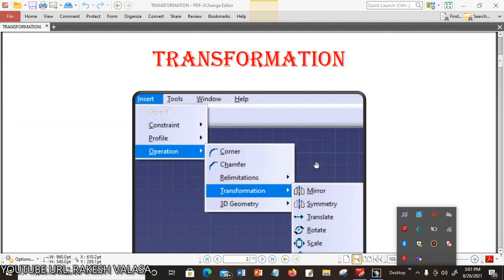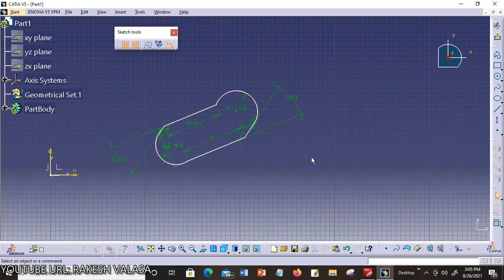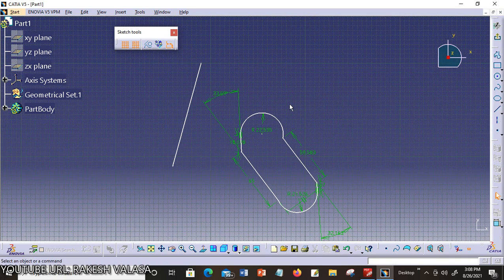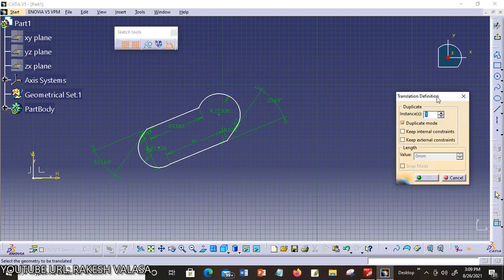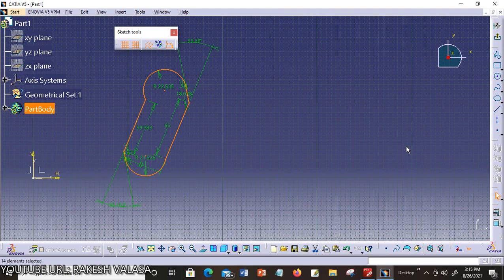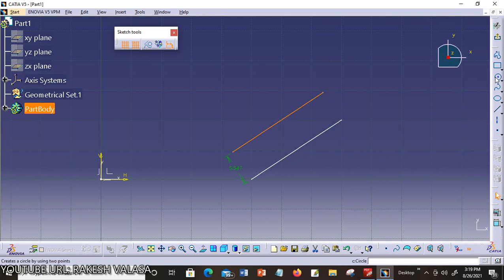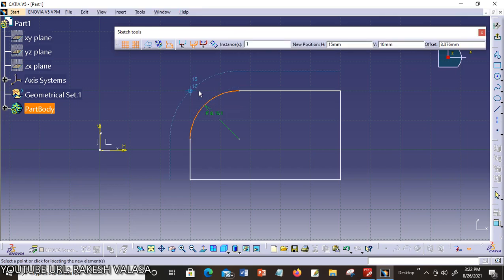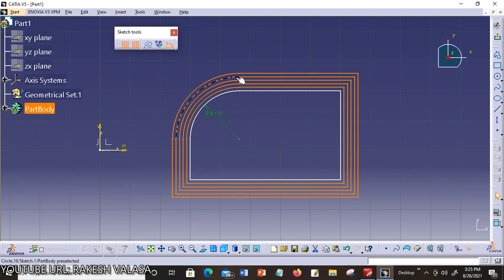TRANSFORMATION TOOLS IN CATIA